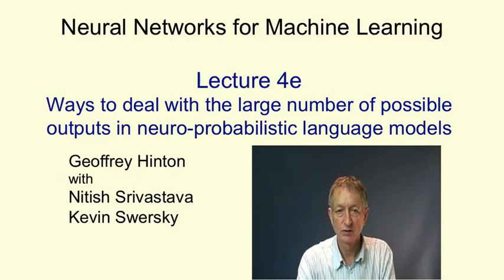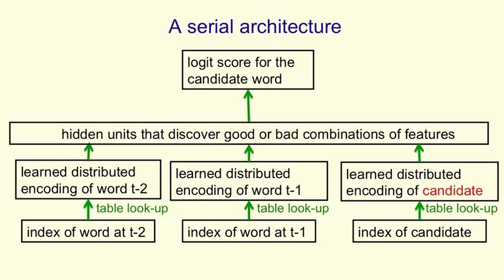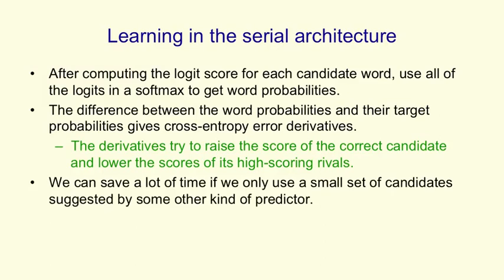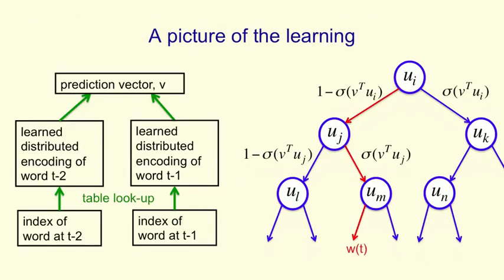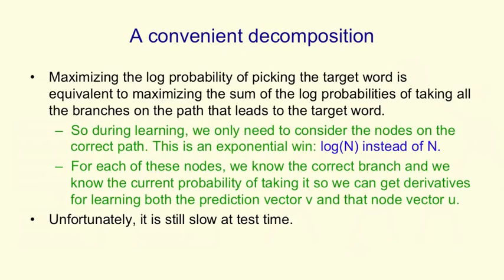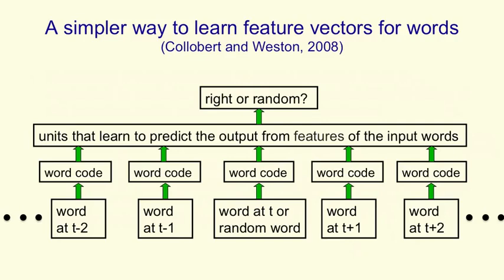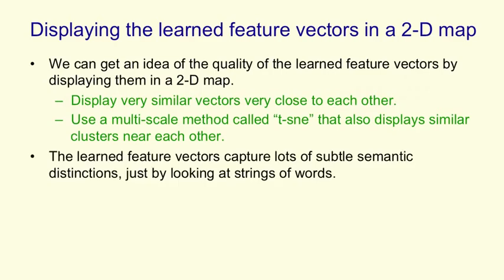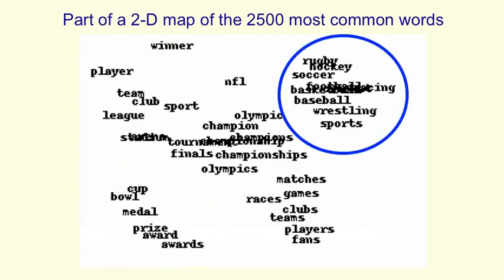4 - 5 - Ways to deal with the large number of possible outputs [15 min]